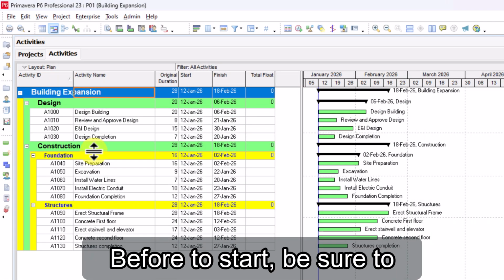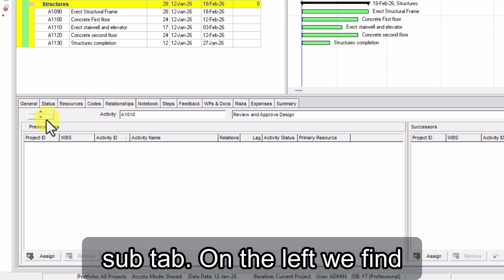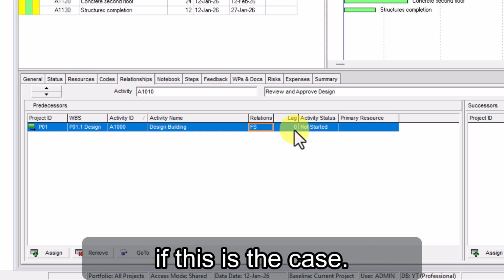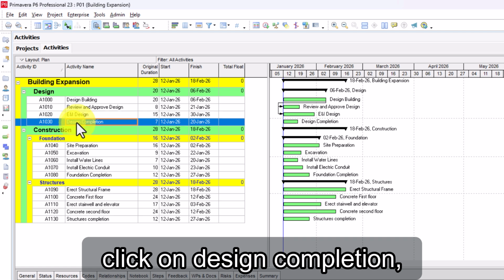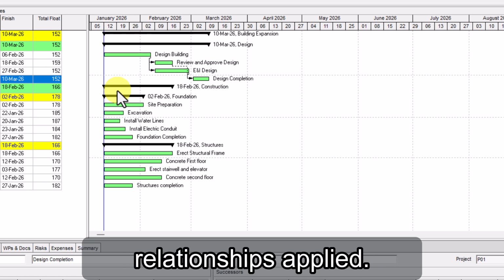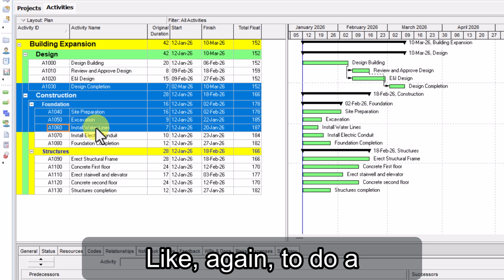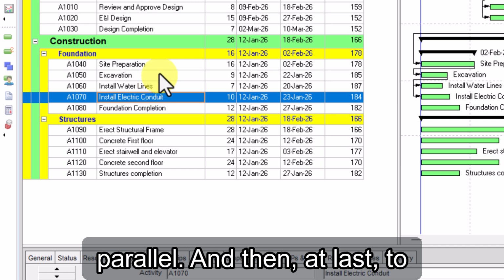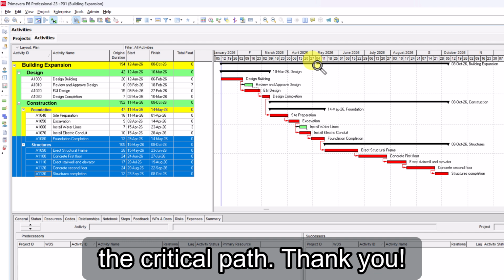Primavera P6 Essential Training - 06 Relations & Schedule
Learn how to insert relationships between activities and how to schedule the project in @Oracle Primavera P6